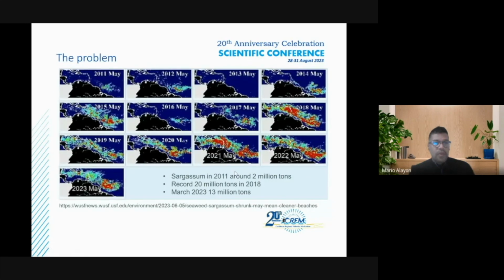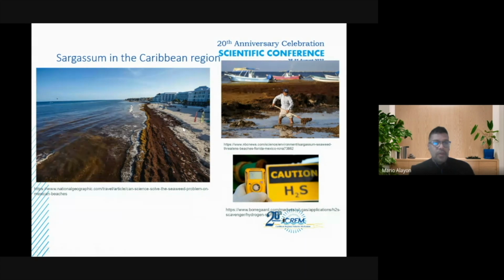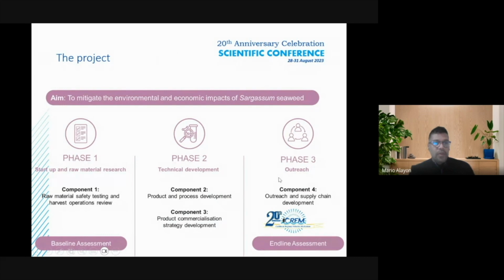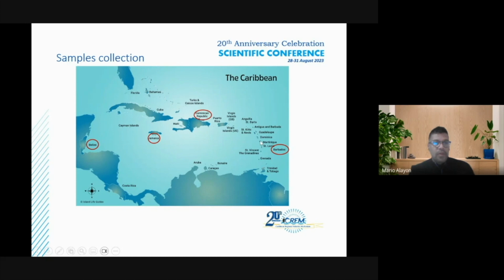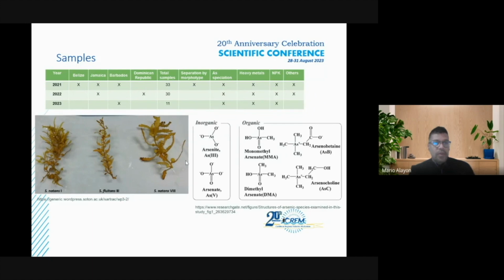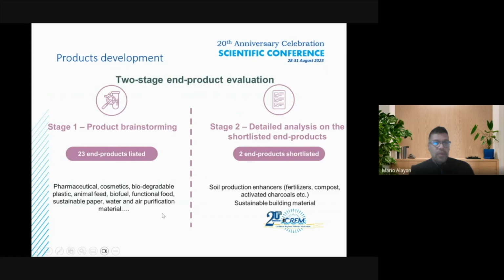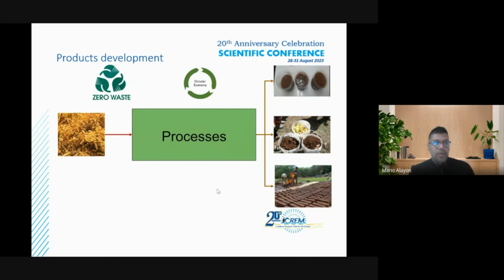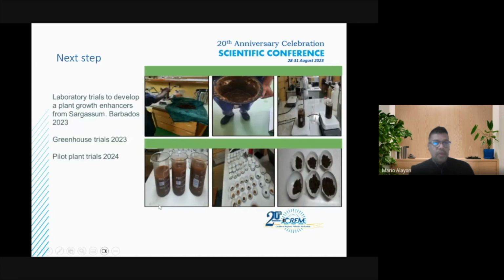7.3 | Sargassum in the Caribbean: Challenges & Opportunity for Blue Growth Based on Circular Economy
Sargassum in the Caribbean: Challenges and Opportunity for Blue Growth Based on the Circular Economy Approach | Authors - Dr. Mario Ayalon, Mr. Milton Haughton, Mrs. Rosie Paterson-Lima, Dr. Bruce Searle, Dr. Terrell Thompson, Dr. Maren Headley, Dr. Christian Genova, Ms. Abby Albright & Ms. Abby Albright plant and food research

Session VII: Climate Change, Ocean Acidification, Disaster Risk Management and Recovery

CRFM 20th Anniversary Scientific Conference
28-31 August 2023